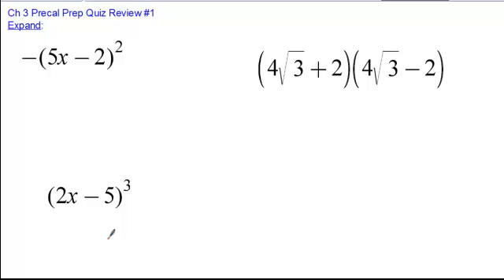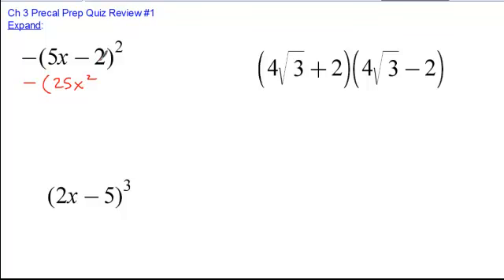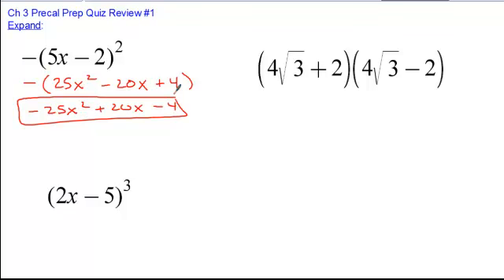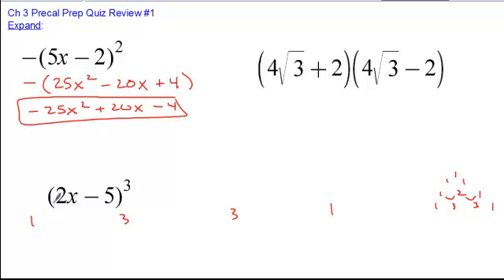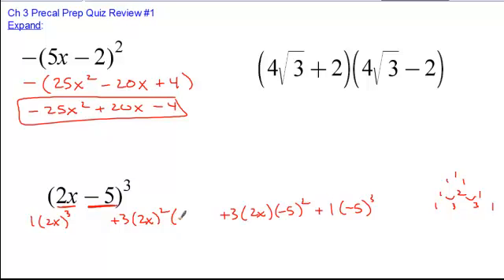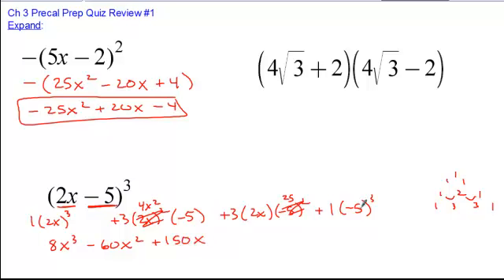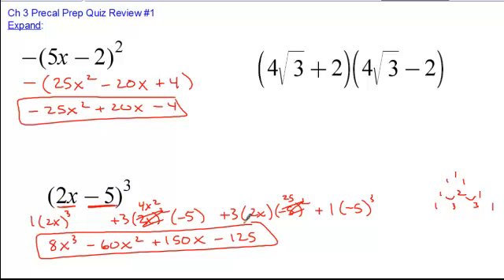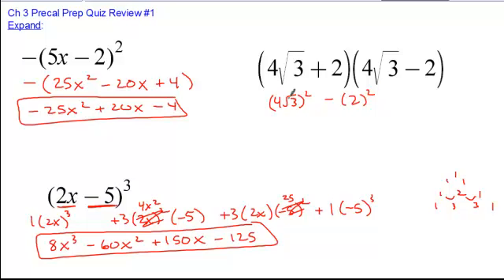ch3preQUIZrev expand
ch 3 precal prep quiz review - expand